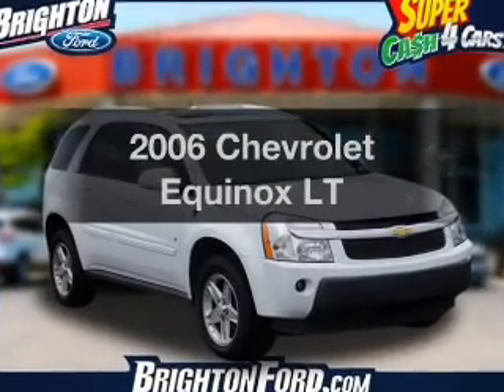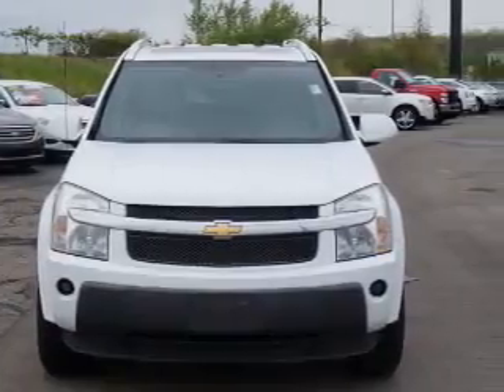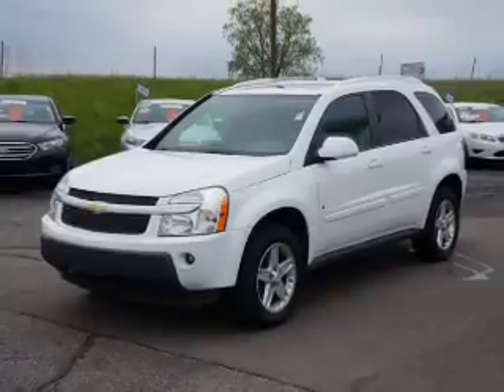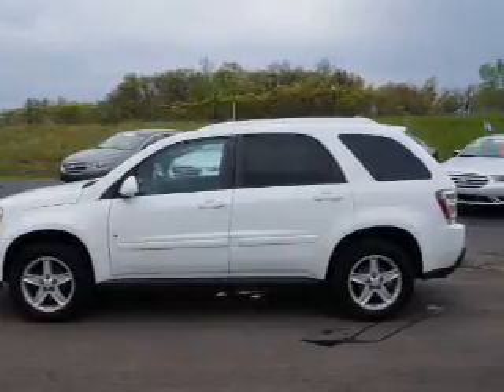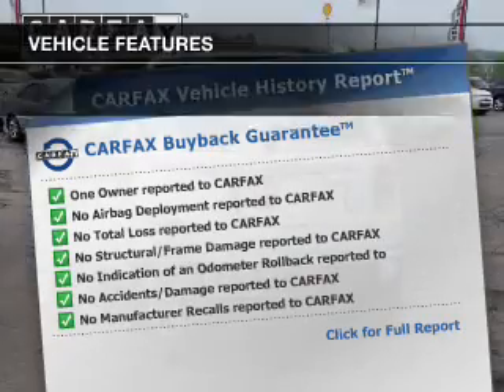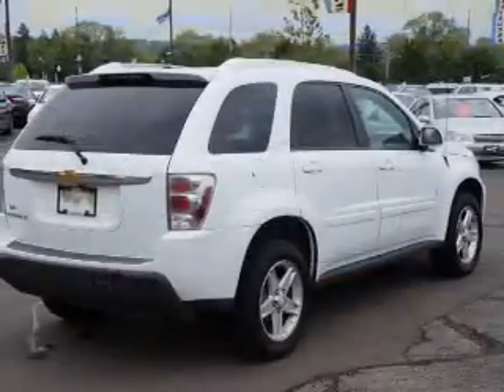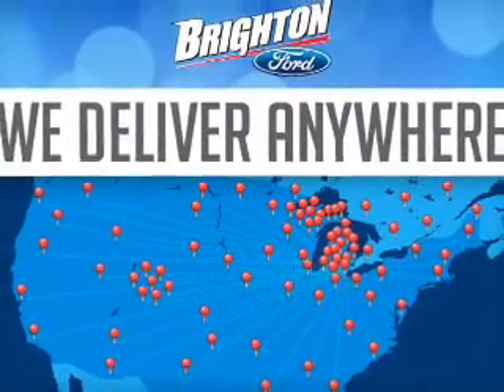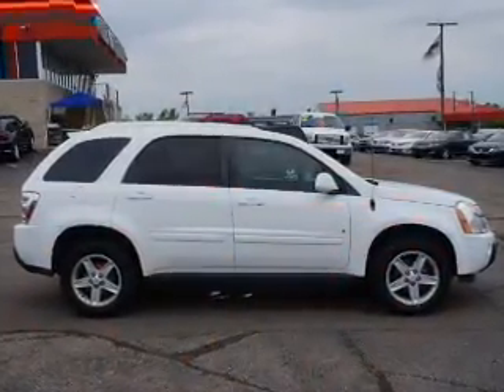2006 Chevrolet Equinox - Brighton MI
Year: 2006
Make: Chevrolet
Model: Equinox
Trim: LT
Engine: 3.4 L, 6 cylinder
Transmission:
Color: White
Mileage: 75992
Address:
8240 West Grand River